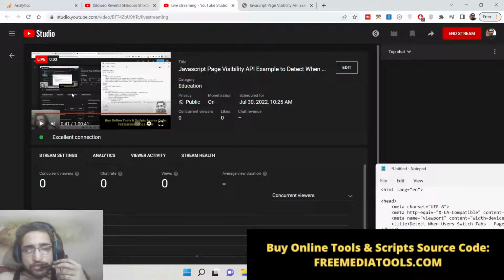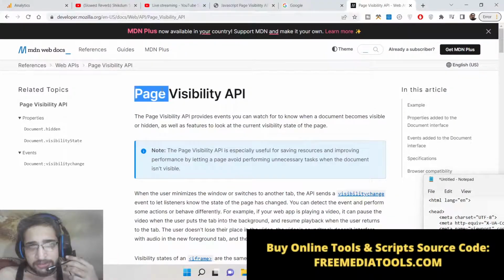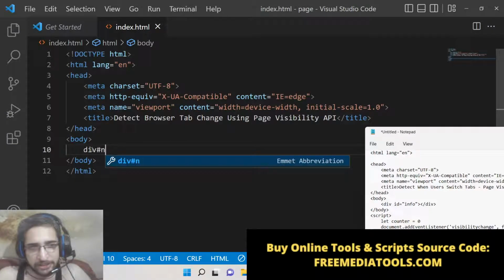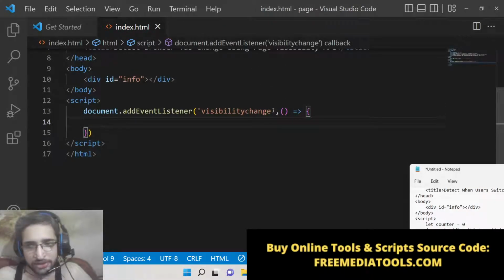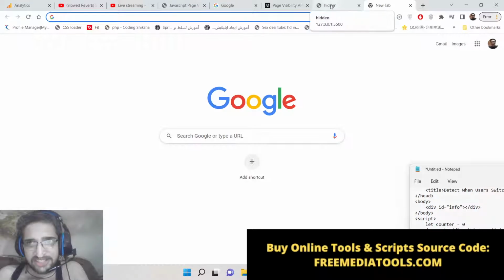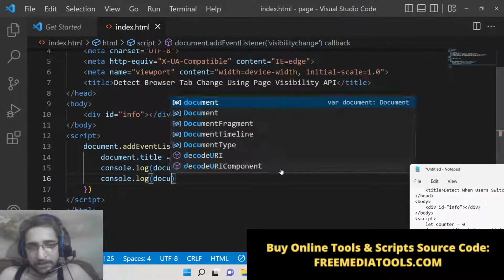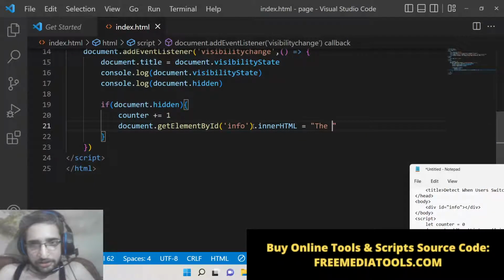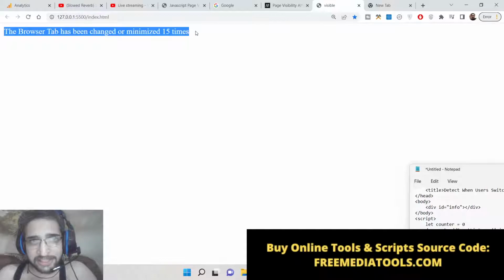Javascript Page Visibility API Example to Detect When Users Switch Tabs in Browser Full Example